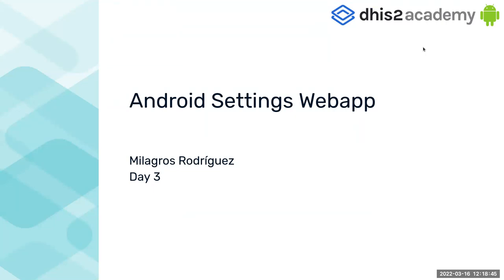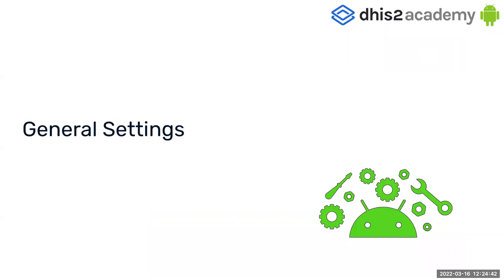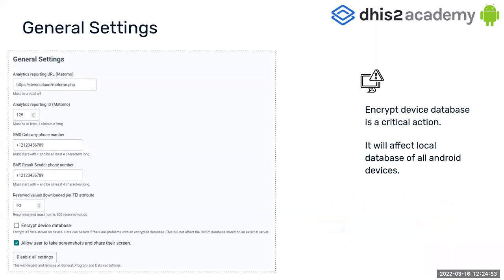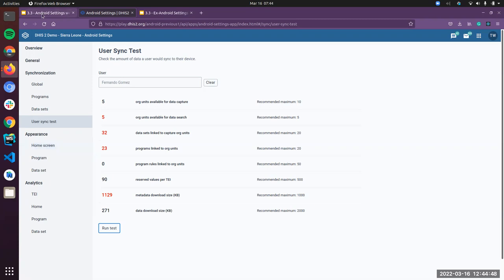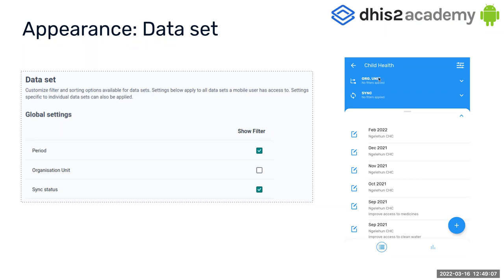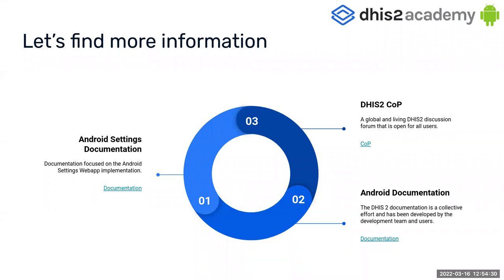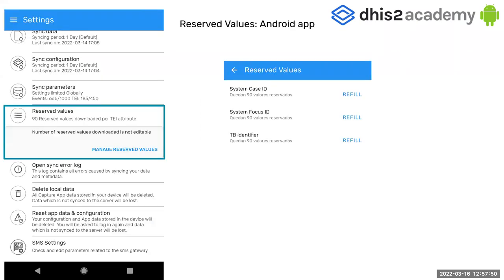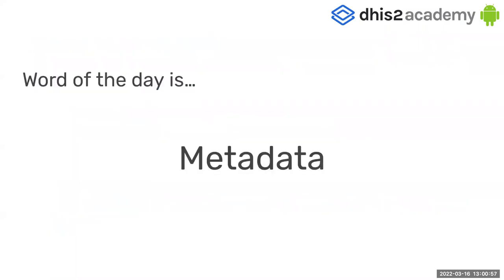Android Academy 2022 Day 3 Part 3